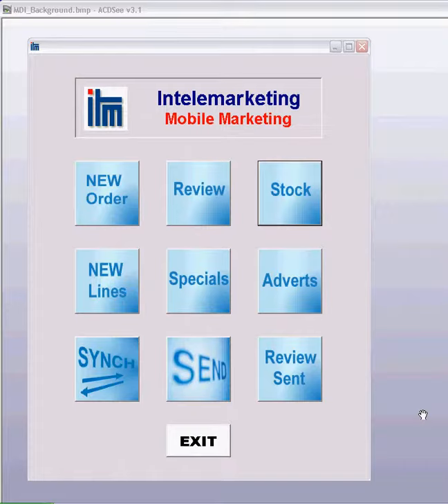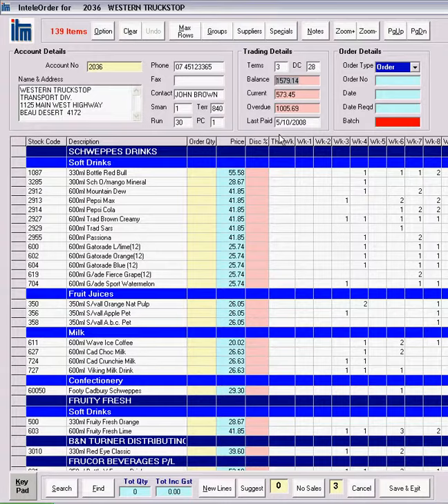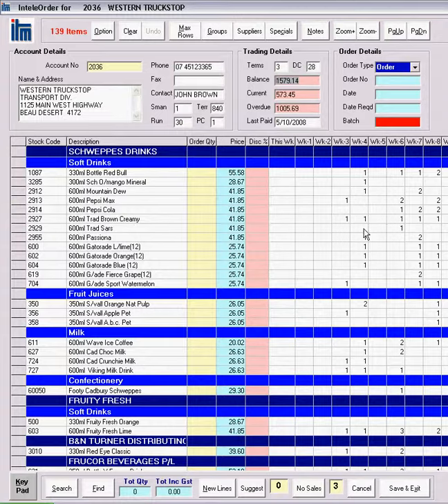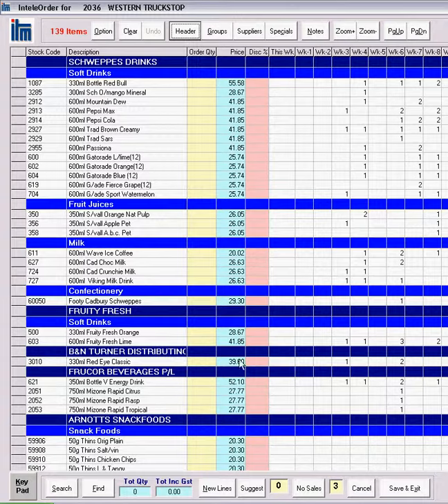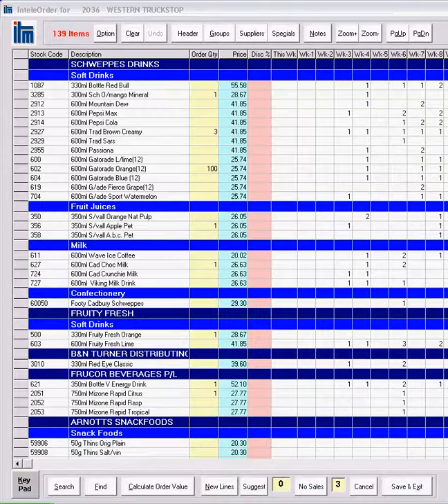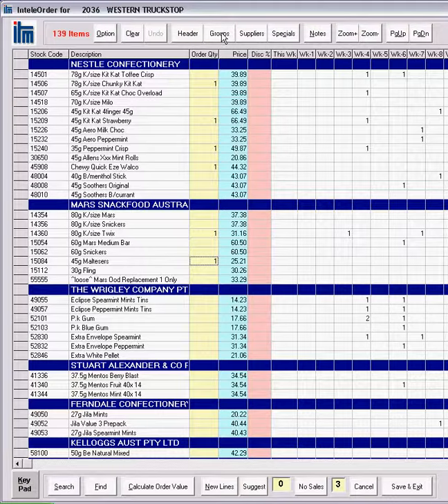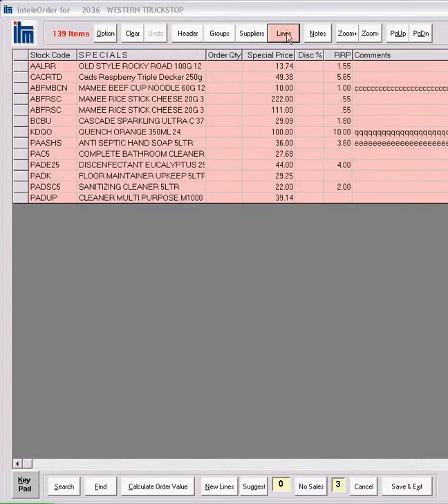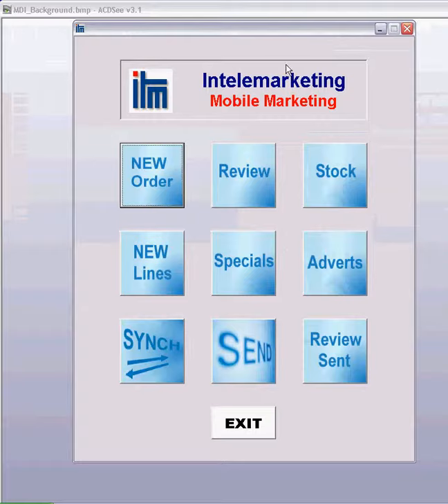2 Tablet Orders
Intelemarketing Order Taking with Tablet computer